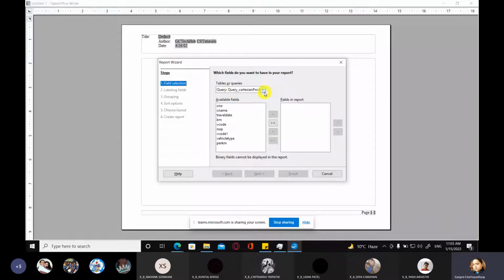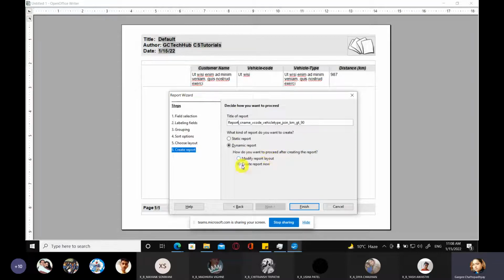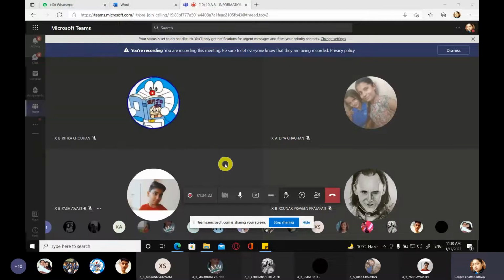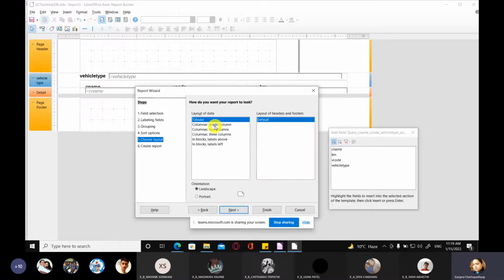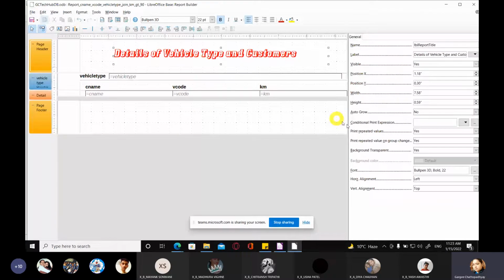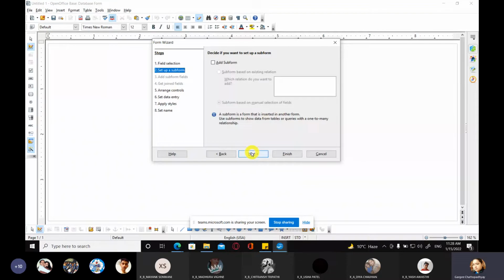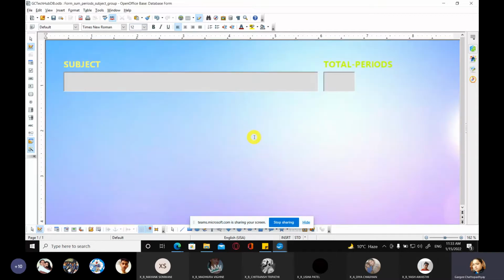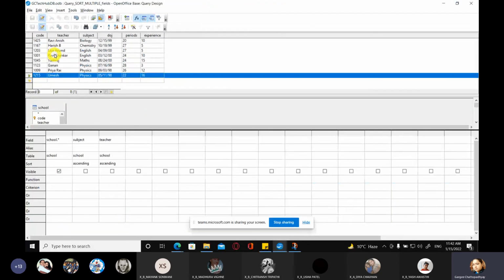CLASS 10 | REPORTS, FORMS AND SORTING IN QUERIES | OO-LIBREOFFICE BASE | IT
Reports using queries - OO & LibreOffice Base
Grouping records in reports - LibreOffice Base
Forms based on queries - OO Base
Editing form design - OO Base
Queries used to extract and display records sorted based on more than one fields - OO Base